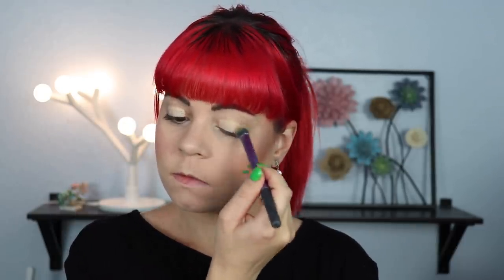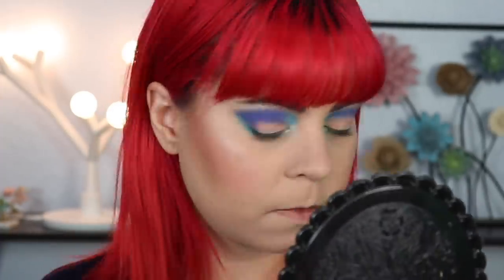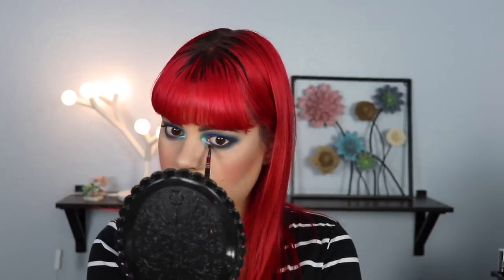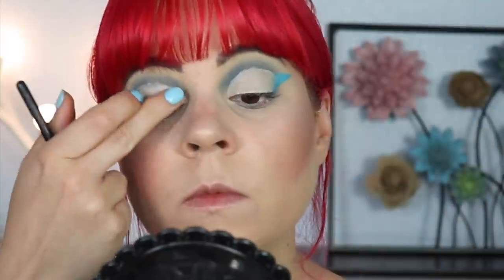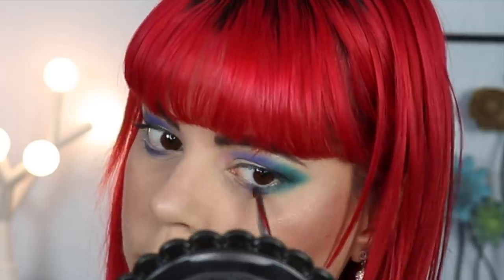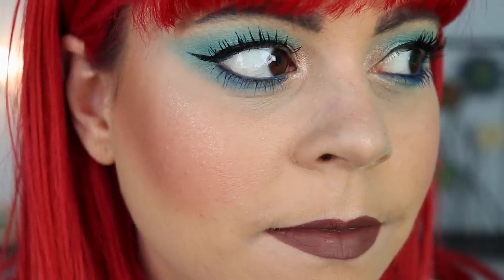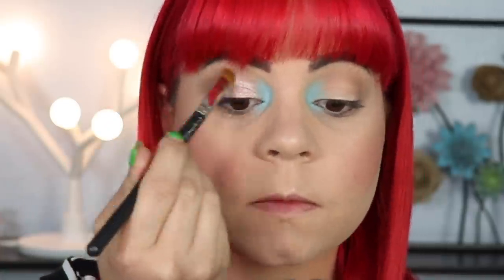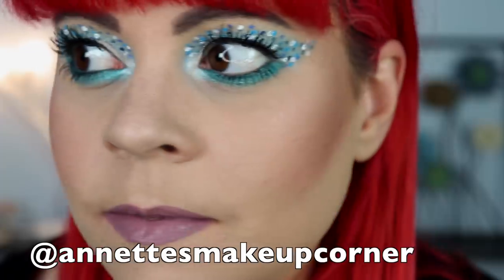Jeffree Star Blue blood | 10 Looks 1 palette | Tutorial style 😎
I had so much fun creating these 10 looks for you guys, I hope you like them!! My next video will most likely be my final review of the palette. You can find my first impression video here:

If you want to get a nail art tool:

Farsali unicorn drops
Dior Forever undercover 24 hour foundation in '20'
Makeup revolution conceal and define concealer
Wet n wild loose setting powder
Natasha Denona diamond and blush palette
Covergirl brow pen in soft brown
Mac Paint pot in 'soft ochre'
Jeffree Star Cosmetics Blue blood palette

Look 1:

Jeffree Star liquid lipstick in Titanic as eyeliner
Benefit Badgalbang mascara
NYX retractable white eyeliner
Jeffree Star liquid lipstick in Deceased

Look 2:

Jeffree Star liquid lipstick in Jawbreaker as liner
Urban Decay eyeliner in Deep End
Too Faced better than sexeyeliner
Benefit Badgalbang mascara
Lime Crime lipstick in Cupid

Look 3:

Benefit Badgalbang mascara
NYX black retractable liner
Jeffree Star lipstick in Titanic

Look 4:

Benefit Badgalbang mascara
NYX faux white liner in Lavender blush
Ofra lipstick in Vermillion

Look 5:

Benefit Badgalbang mascara
Lime crime diamond dew drops in Tearful
NYX black retractable eyeliner
Kat Von D Lovesick liquid lipstick

Look 6:

Benefit Badgalbang mascara
L.A girl eyeliner in Electric
Jeffree Star liquid lipstick in Ice Tray

Look 7:

Benefit Badgalbang mascara
Urban Decay eyeliner in Abyss
Colourpop blue BFF mascara
Pinky Rose cosmetics liquid lipstick (not available)

Look 8:

Jeffree star liquid lipstick in Drug lord as dots
L.A girl liner in Fresh
Colourpop BFF mascara in Kiss’n teal
Too Faced melted matte lipstick in Queen Bee

Look 9:

Benefit Badgalbang mascara
Urban Decay liner in Abyss
Colourpop BFF mascara blue
Jeffree Star liquid lipstick in Scandal

Look 10:

Jeffree star liquid lipsticks in ‘Drug Lord’ ‘Ice Tray’ ‘Jaw Breaker’ and ‘Titianic’ as dots
Urban Decay liner in Deep end
Jeffree Star liquid lipstick in Sagittarius

Annette Obrestad
10620 Southern Highlands Parkway
Ste 110-23

Camera I use: